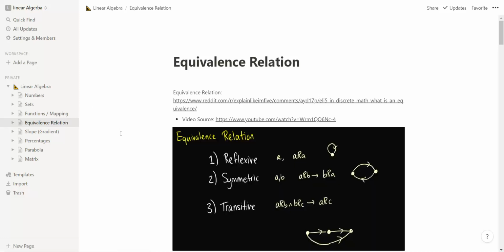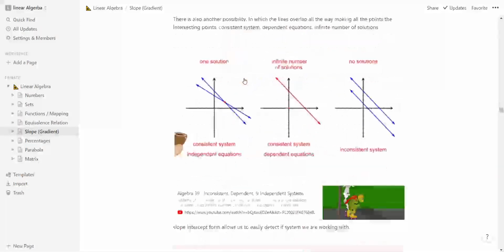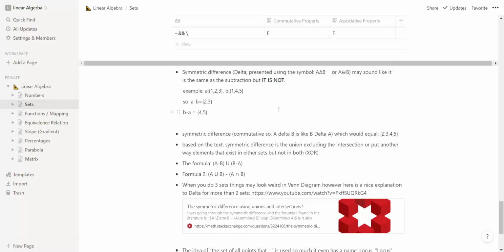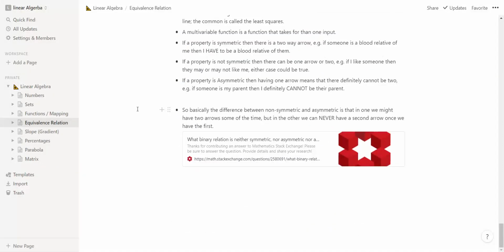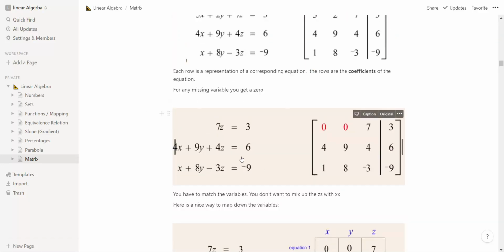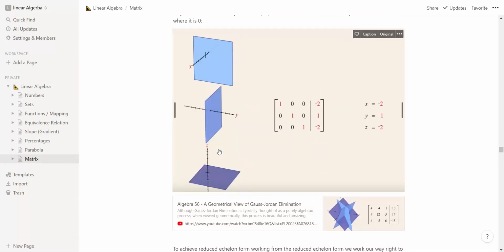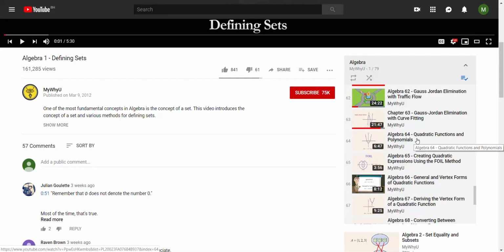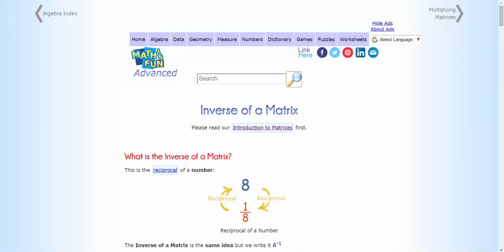56 Revision of Studied topics